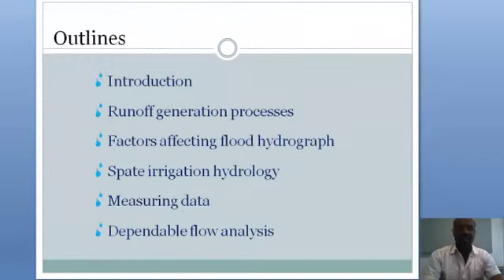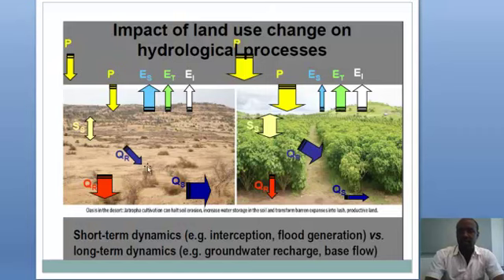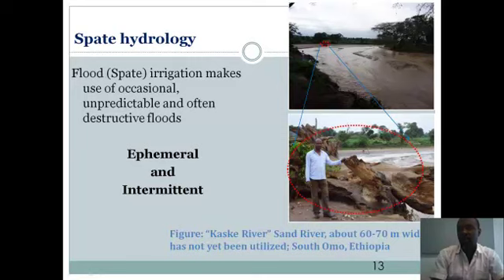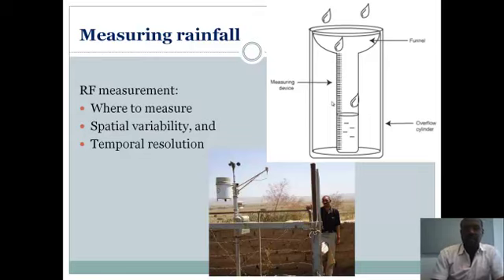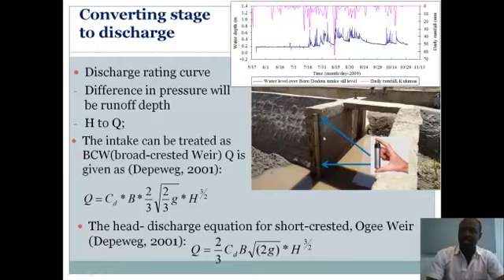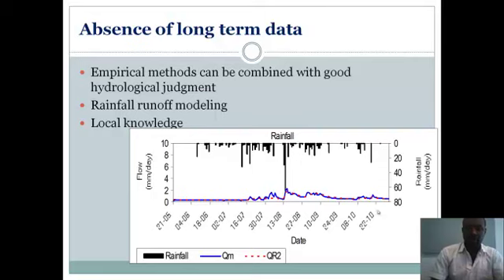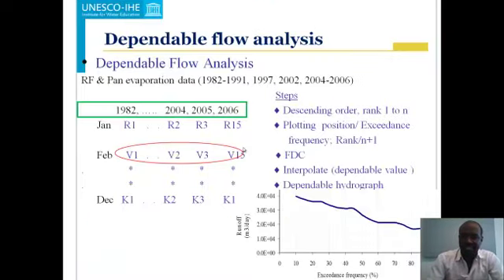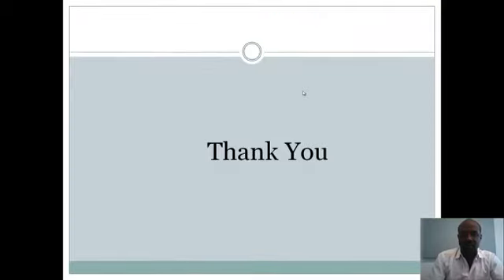Understanding Hydrological Processes in Ephemeral Rivers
In this presentation, Dr. Abebe Demissie explores the runoff generation processes, factors affecting flood hydrograph, spate irrigation hydrology among other related topics.

Produced by: TheWaterChannel
Year: 2012
Language: English